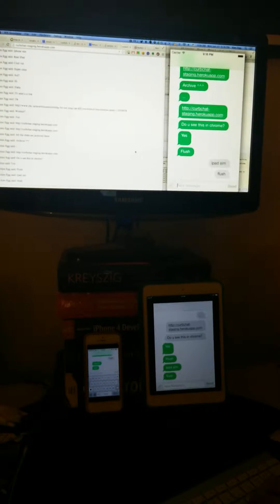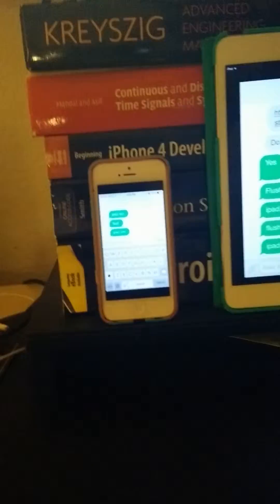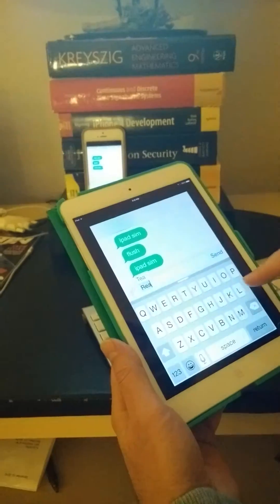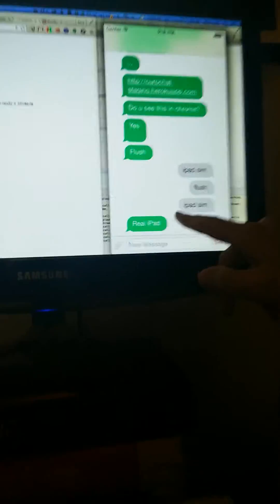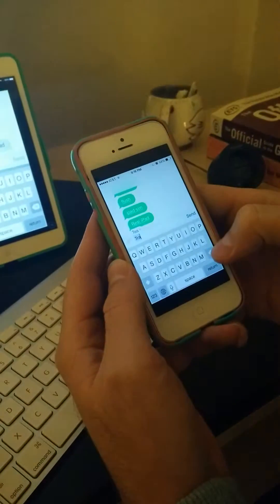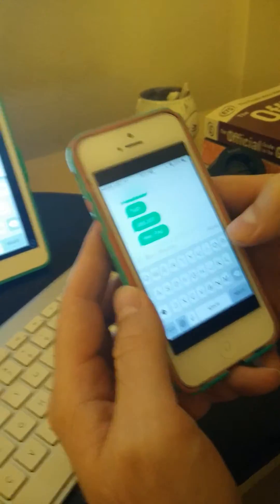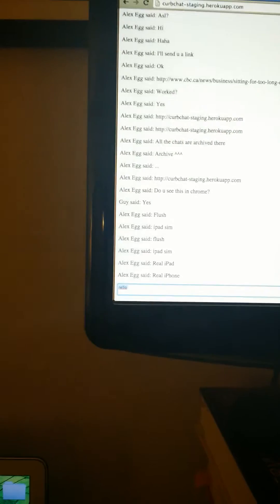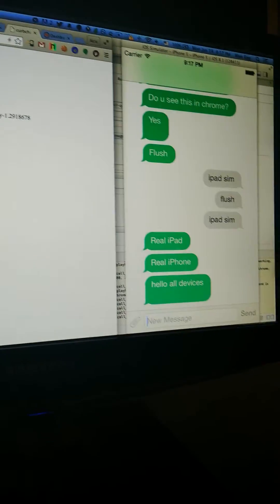Real-time messaging with Ruby iOS & Android